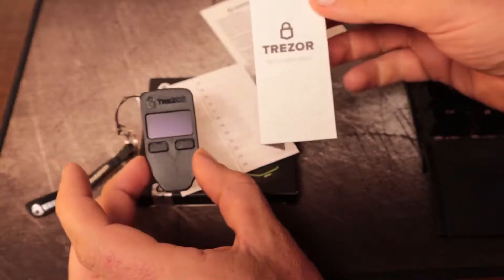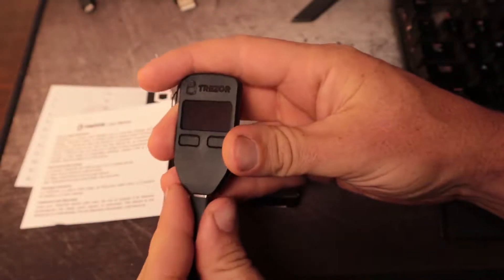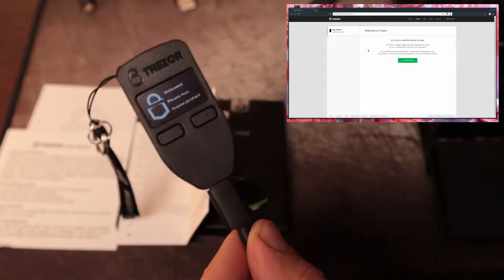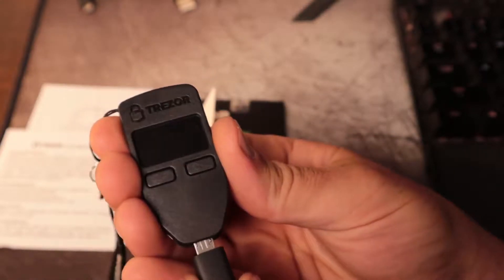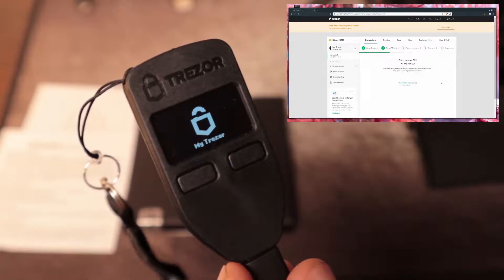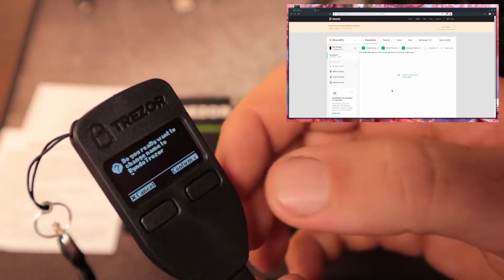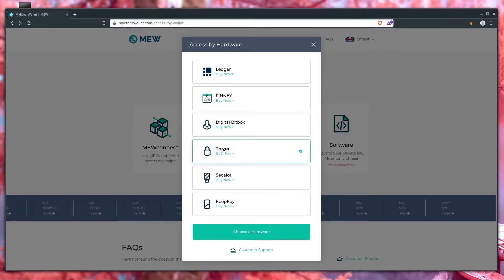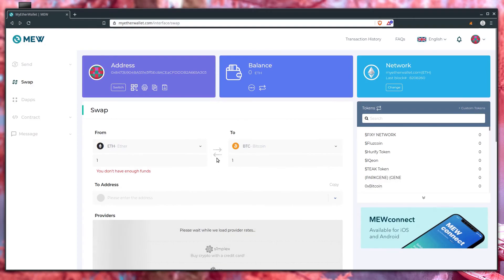Trezor One - Setup on Linux (Mint) - 2019